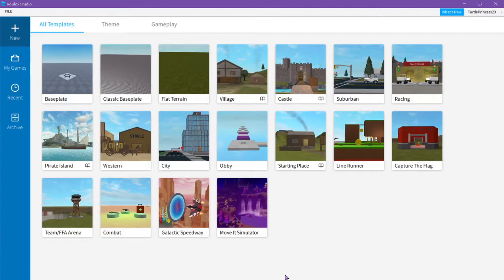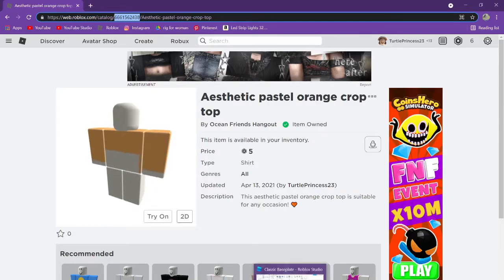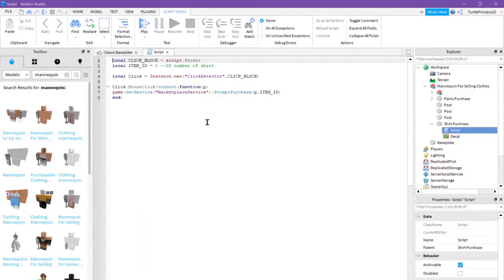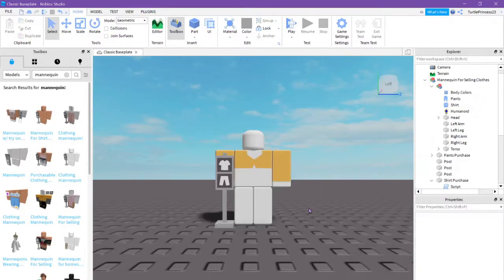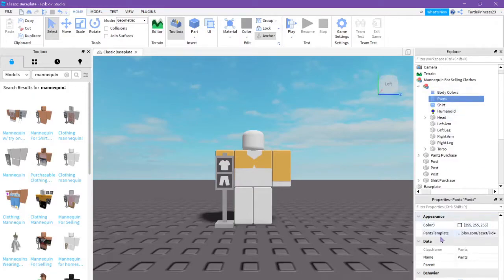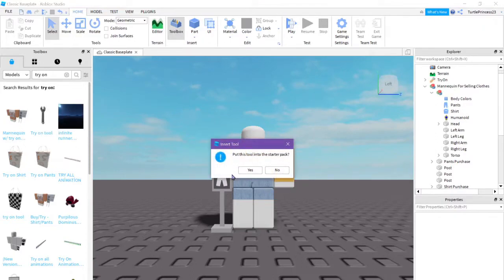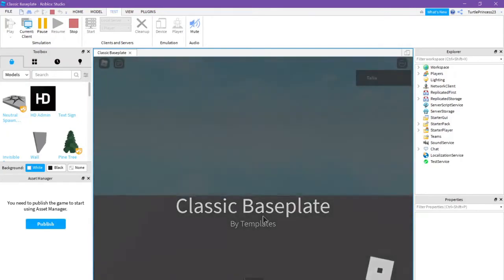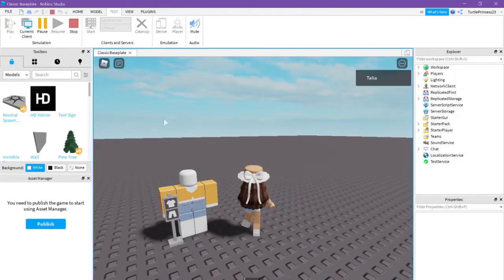How to add CLOTHES to a MANNEQUIN + add the TRY ON TOOL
🐬 Welcome to TurtlePrincess’s underwater adventure! 🐙

I hope this tutorial helped you with making a homestore or something else :D
🥥 Hi everyone

• Socials •
☀️ Instagram (or type my username up in Instagram: turtle._princess)
🏖 Discord server: coming soon...?
🌺 Roblox Group: Ocean Friends Hangout
🐚 Roblox: TurtlePrincess23

• Credits •
🍉 Description inspo: Softiiglow
🍇 Intro inspo: LittleSuu

🐢 TurtlePrincess